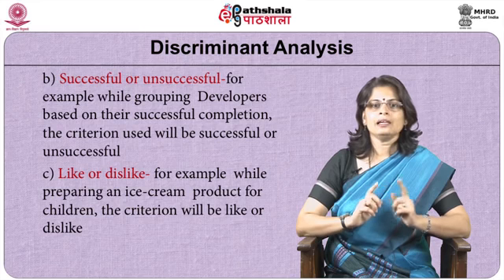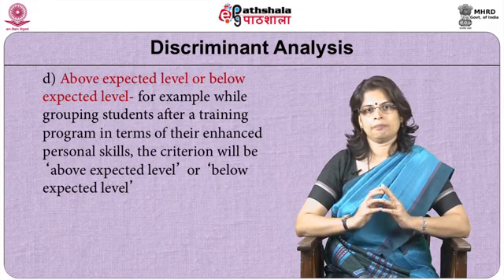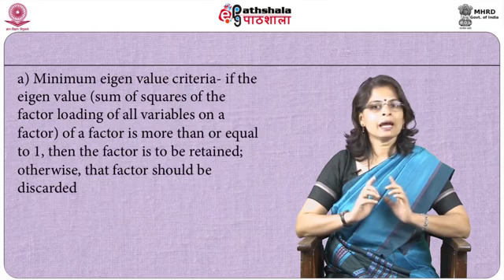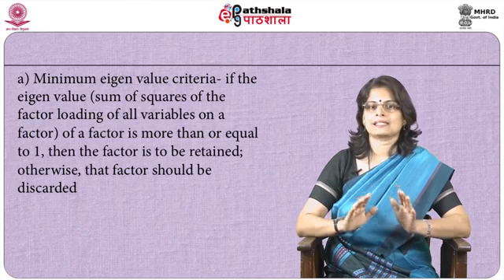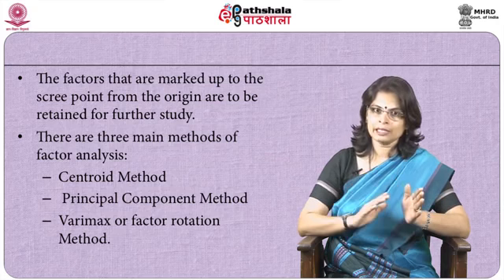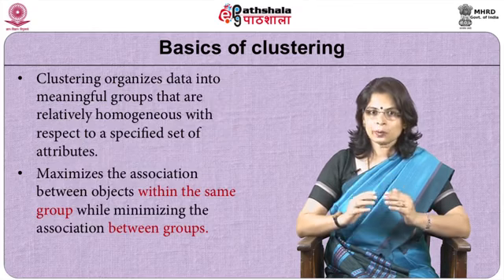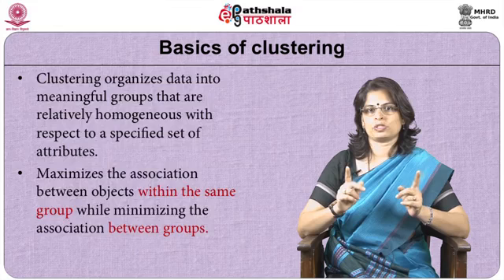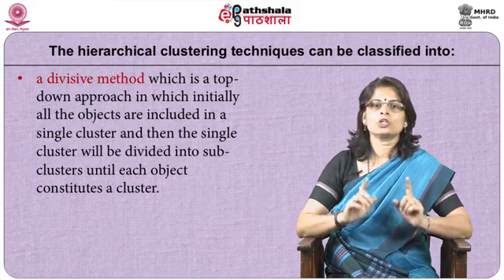Use of multilevel statistical models Clustering